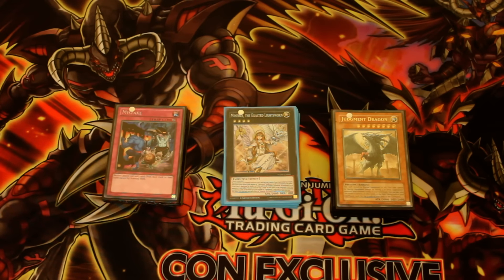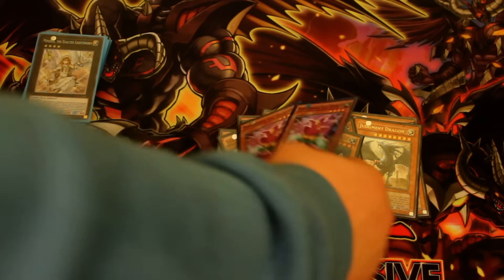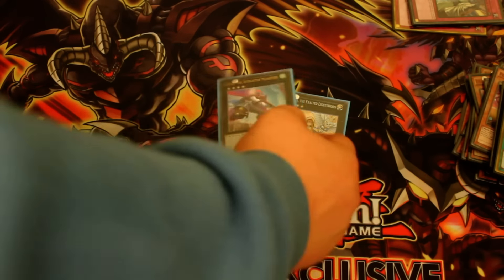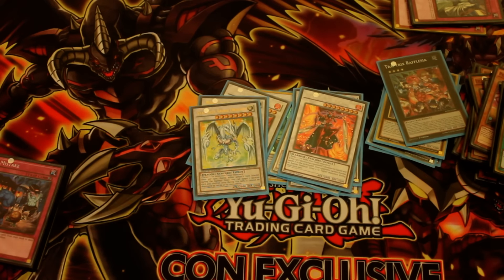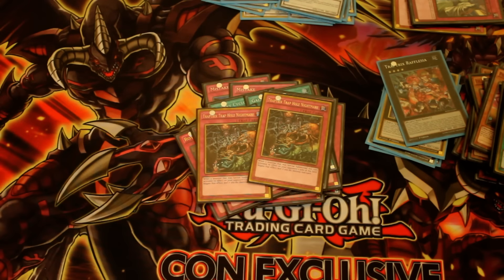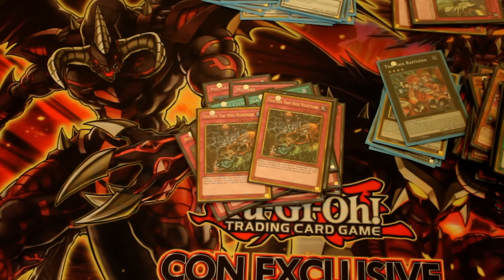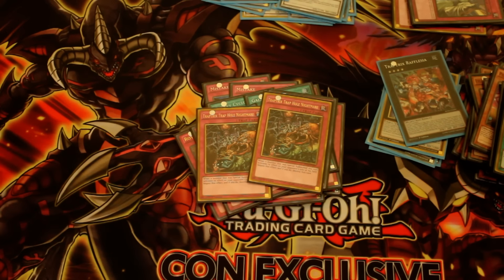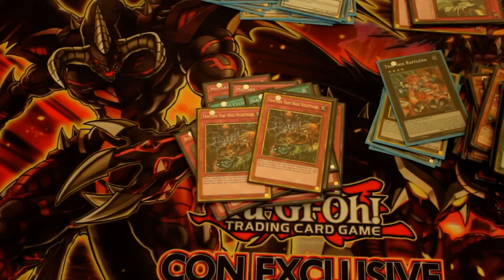YuGiOh Portsmouth Regional 13th Place Lightsworn Deck Profile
Got my best result at a regional